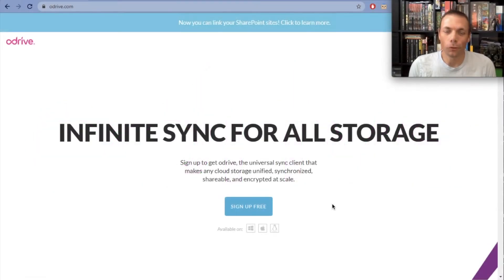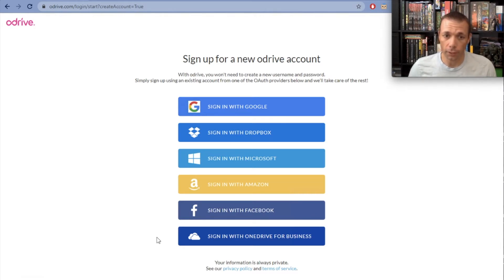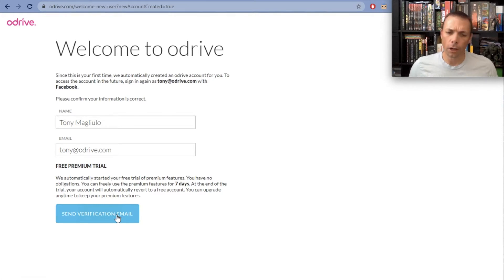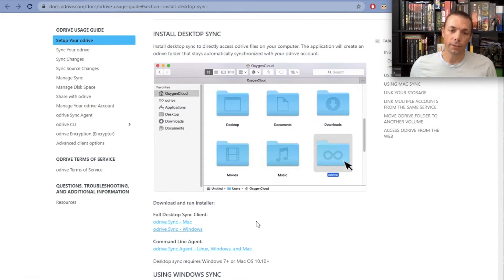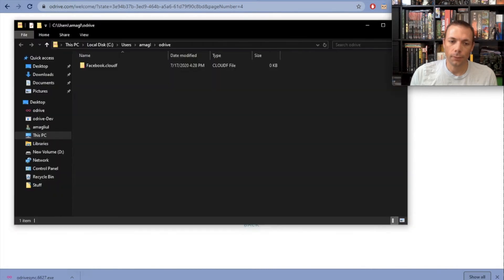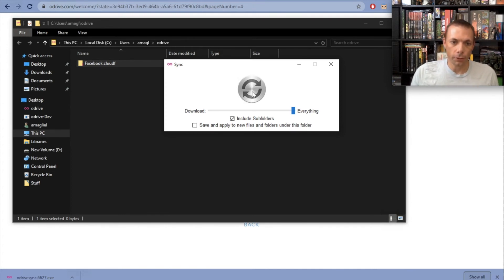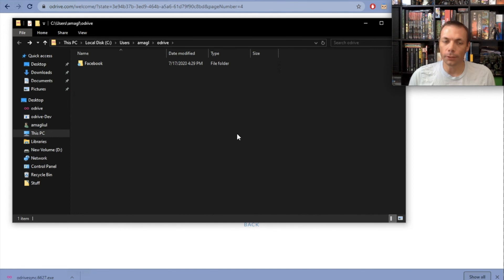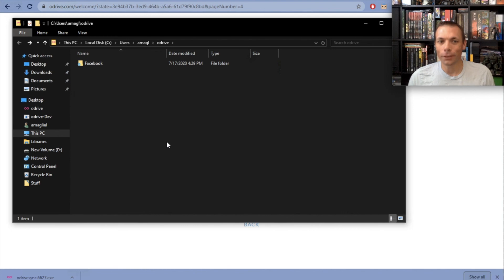How to Download All of Your Facebook Photos and Videos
A complete run-through of using our free odrive client to download all of your photos and videos from Facebook

Questions? Head over to our forum